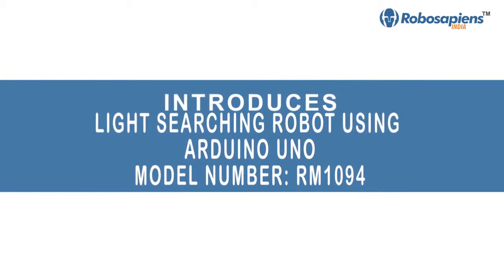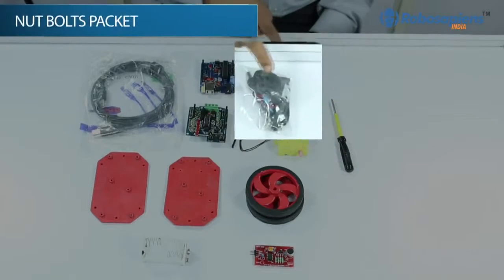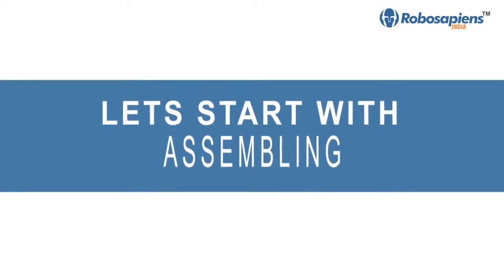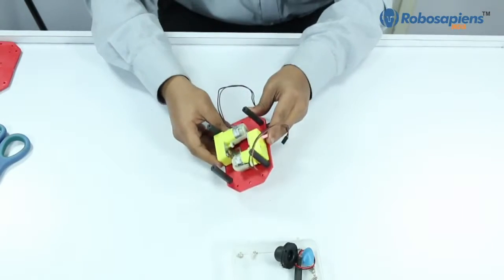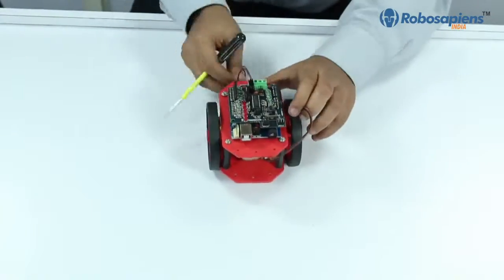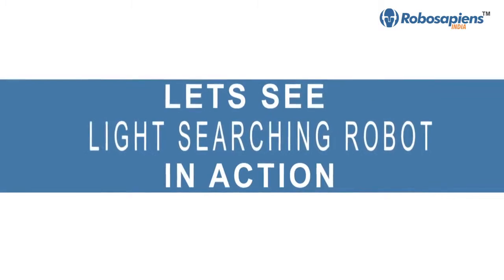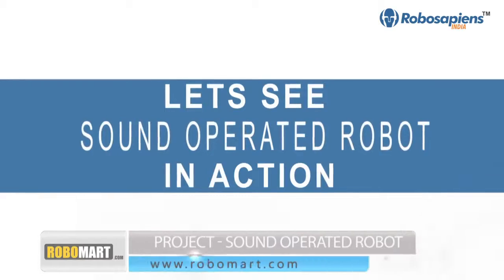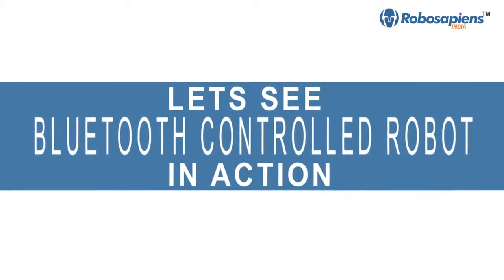Assembling of Light Searching Robot Using Arduino Uno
This module is Light Searching Robot using Arduino UNO. Light Searching Sensor is used with Arduino UNO Board to search the light.